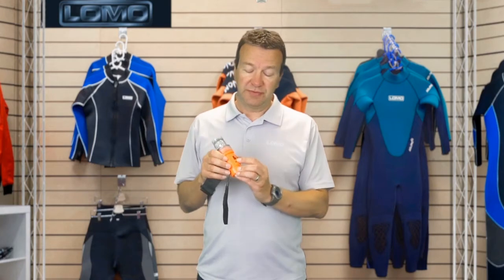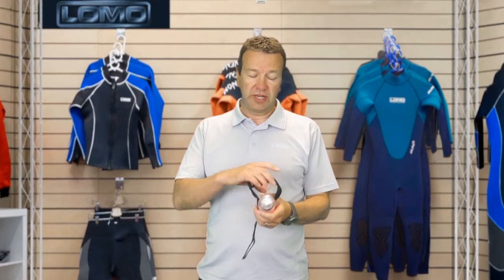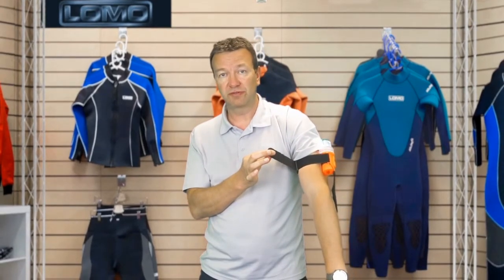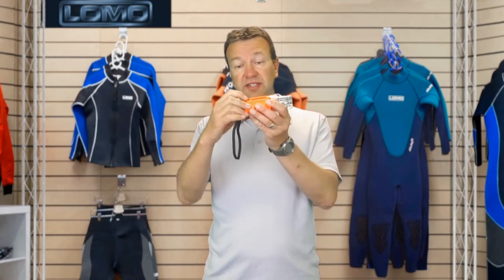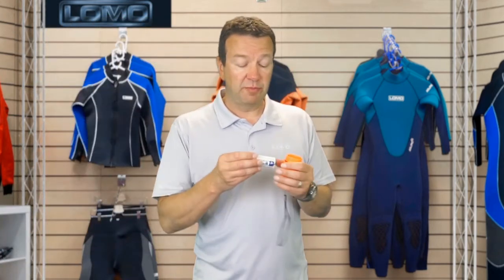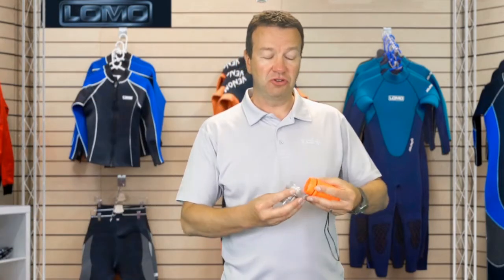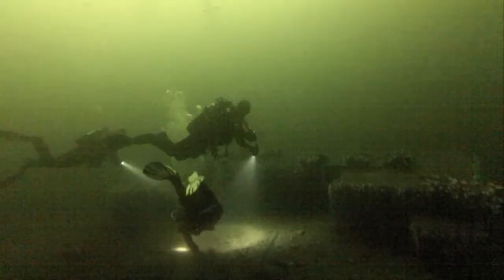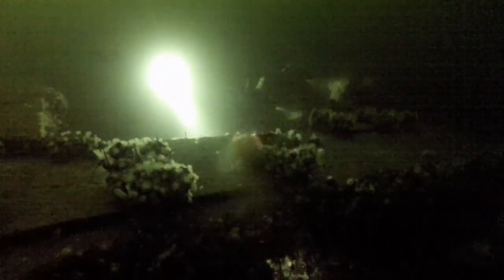Lomo Marine LED Diving & Kayaking Strobe Light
Demonstration of Lomo's Marine LED Diving & Kayaking Strobe Light